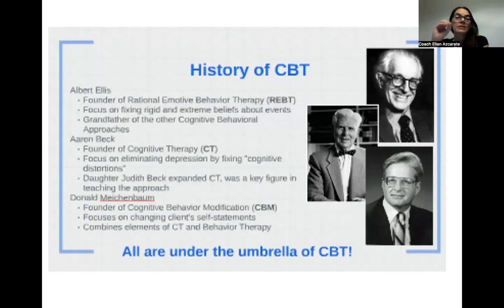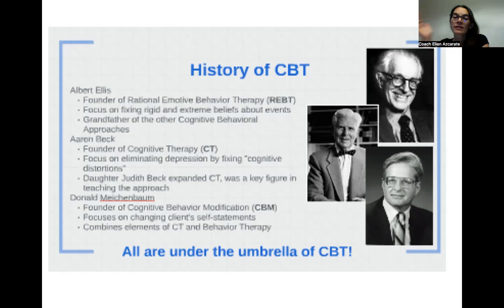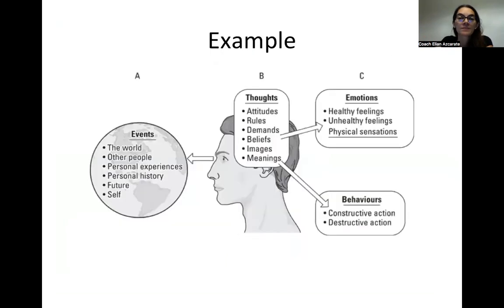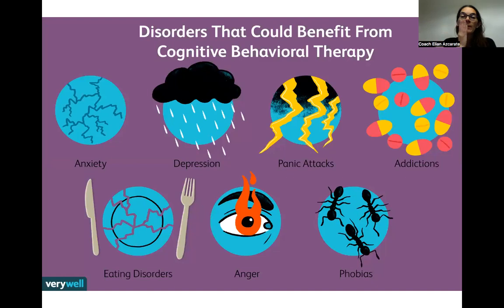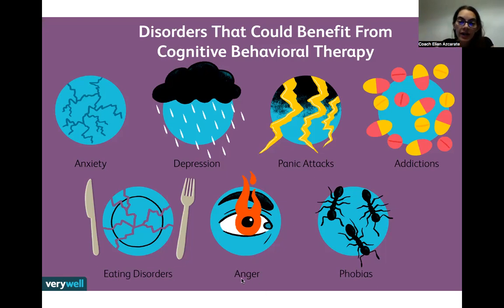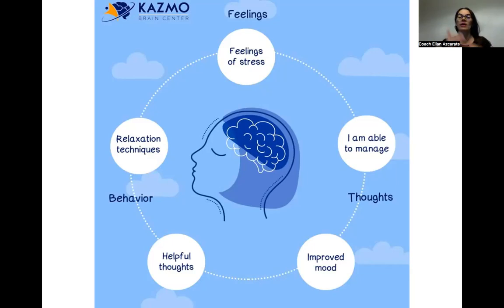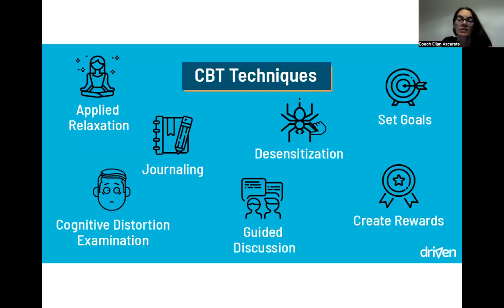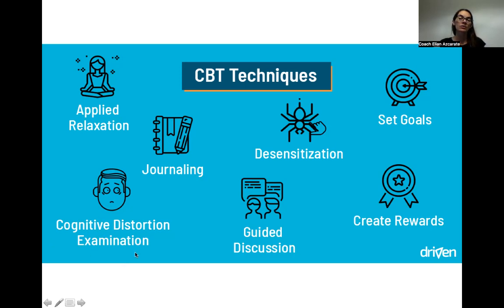Short: CBT- Coach Elian